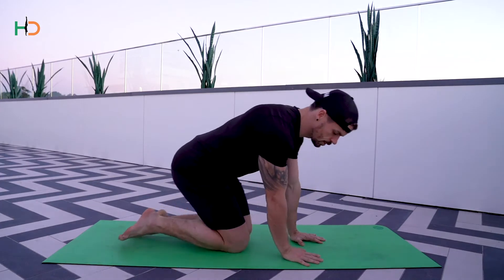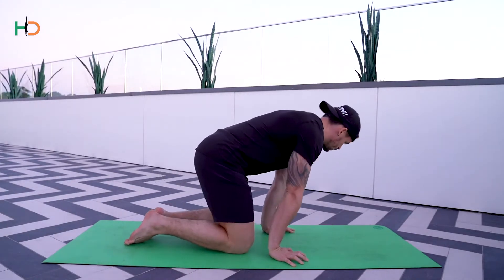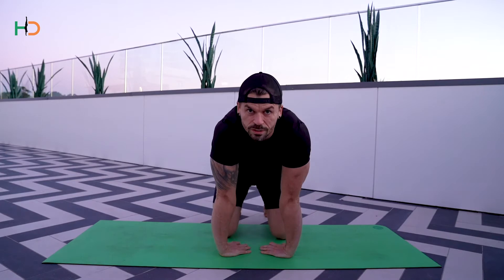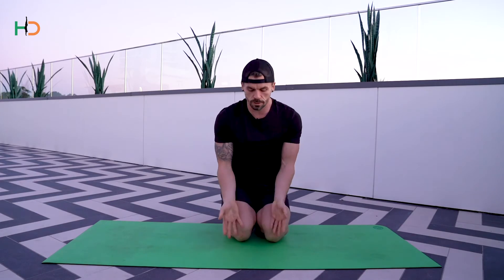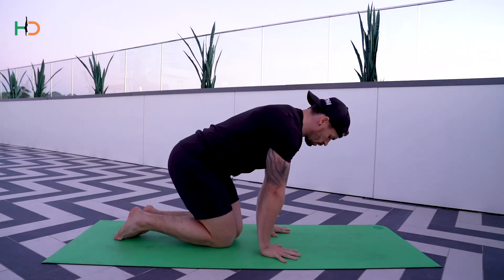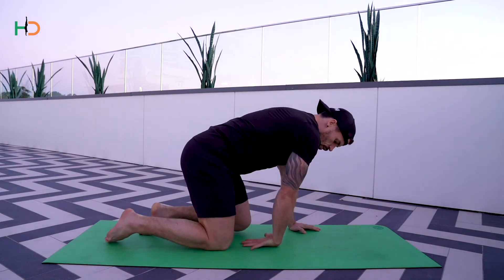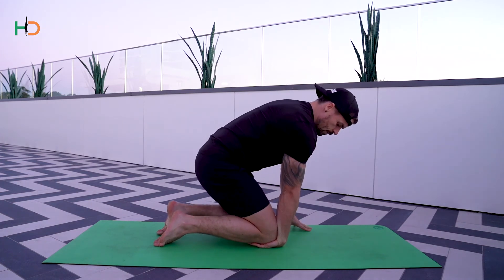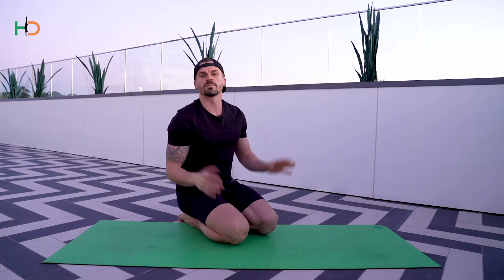5 Exercises for Wrist Health